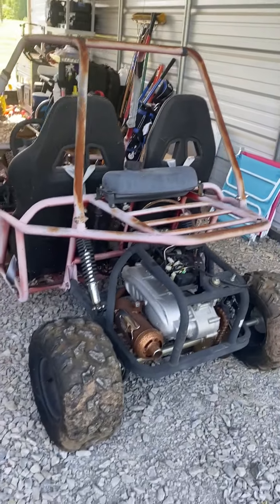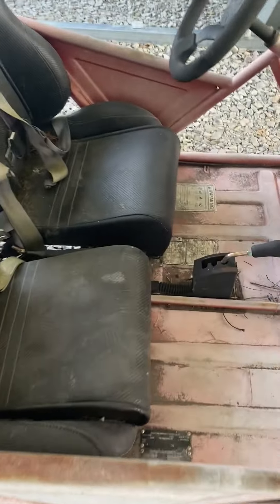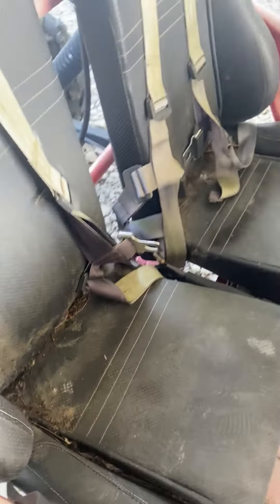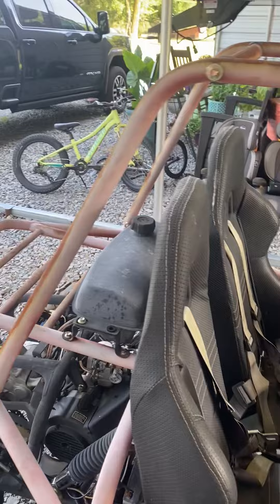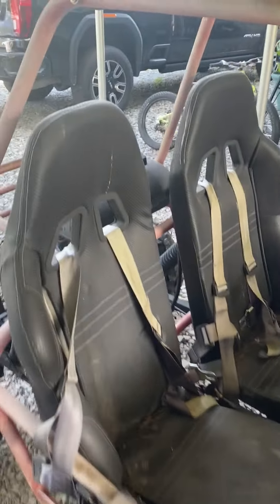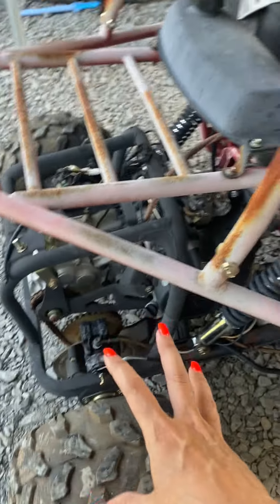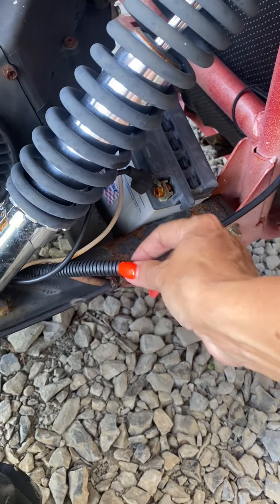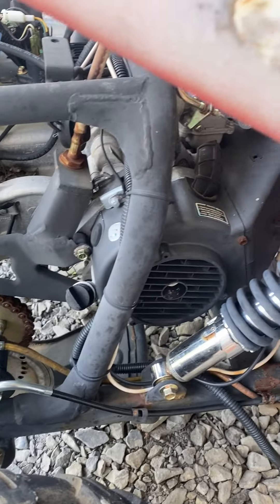Showing off my fancy Chinese made Go Kart and step 1 to refurbishing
I start with a general view and clear plan for step 1 to fixing or replacing engine in my 2014 Chinese made Go Kart